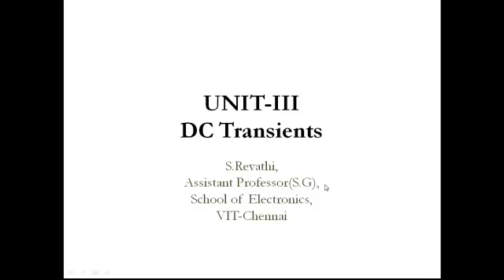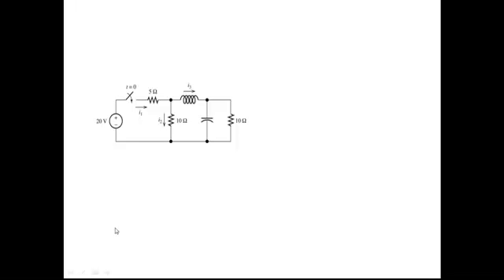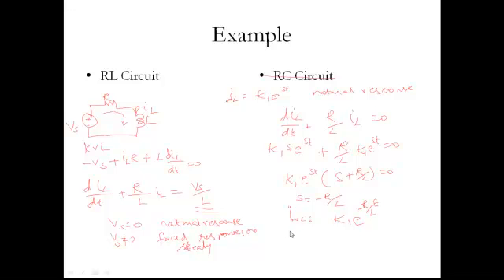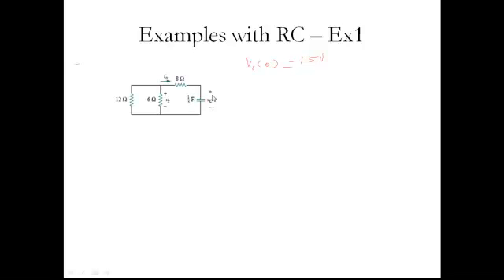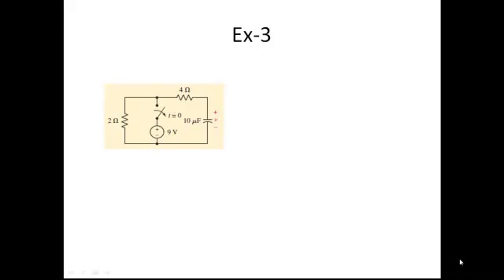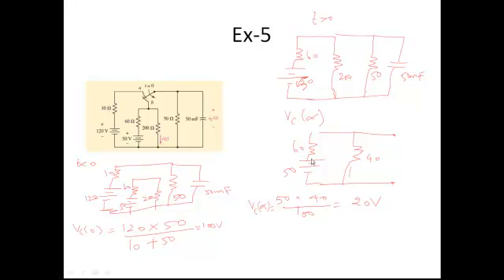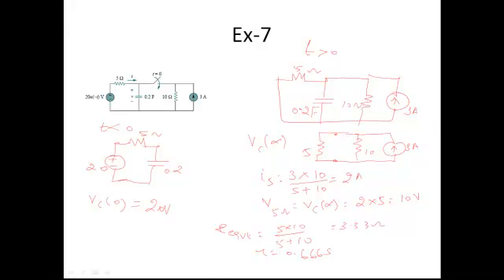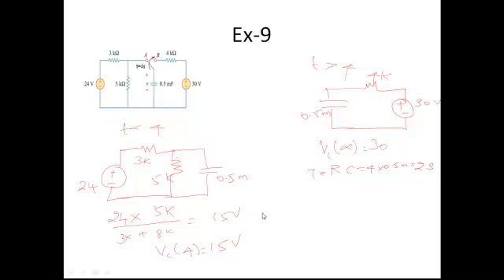RC and RL first order transient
RC and RL first order Transients